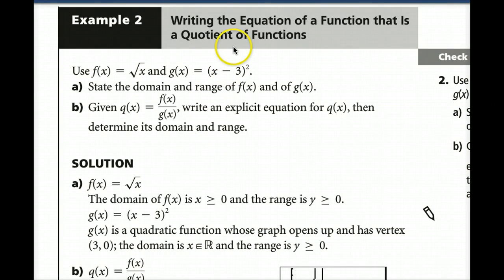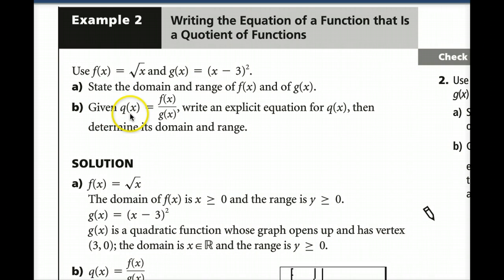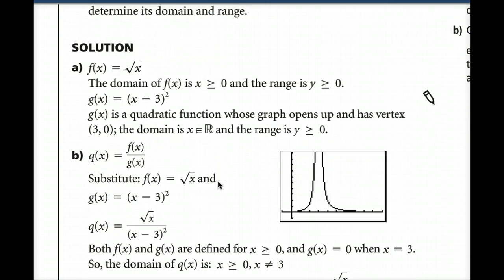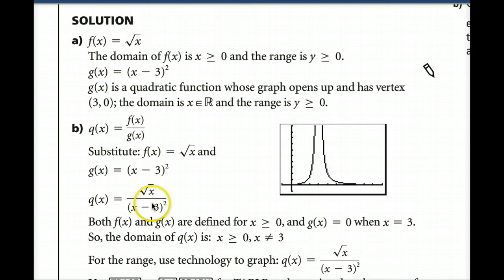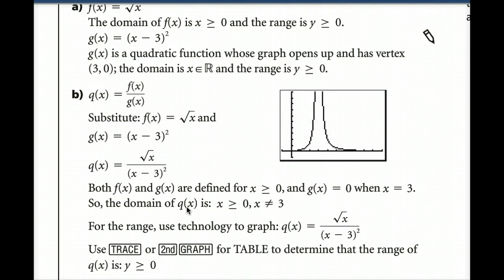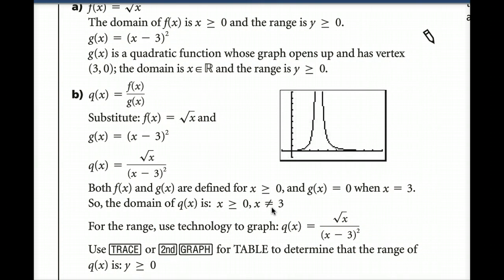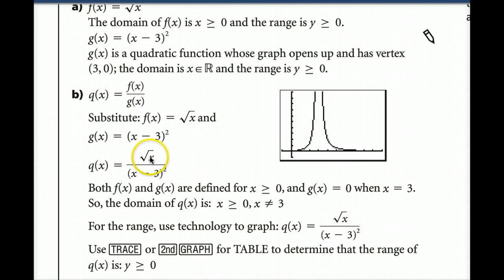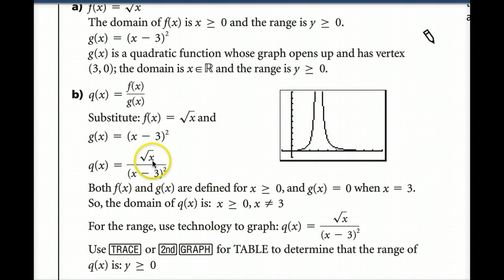PreC12: Quotient of Functions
Pre-C12